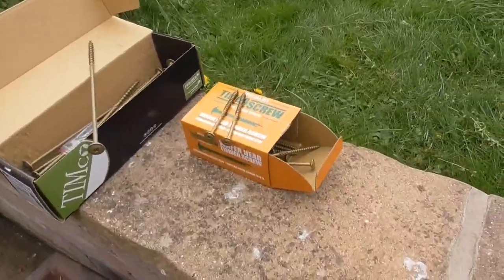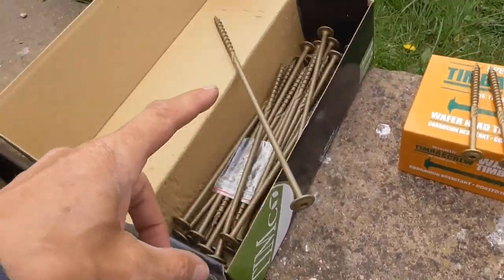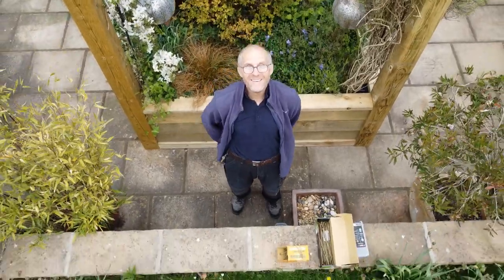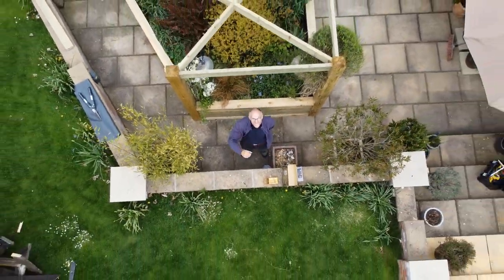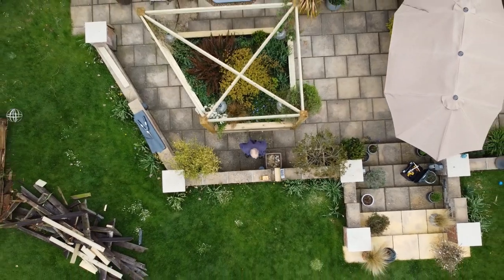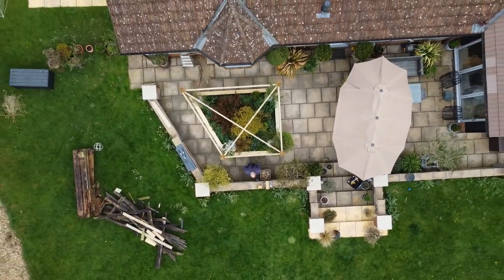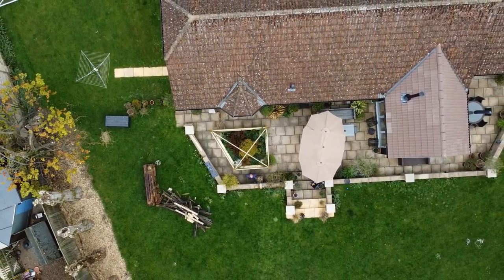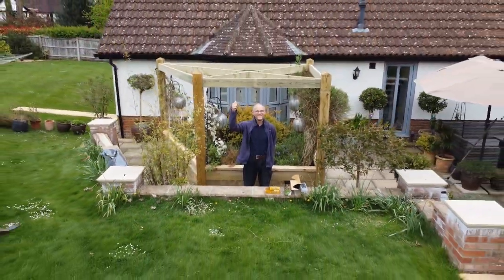The video that wasn't meant to be!! ***SEEING JOBS FROM A DIFFERENT PERSPECTIVE***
In this video I briefly talk about a timber garden feature that I didn't get to video, plus I get to try out my new piece of recording equipment!!

Ariel shots taken with the DJI Mini SE